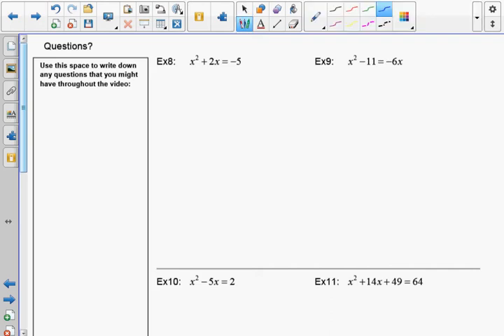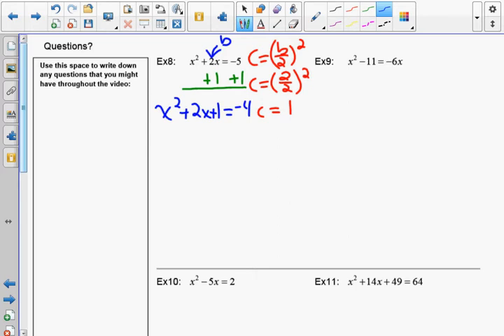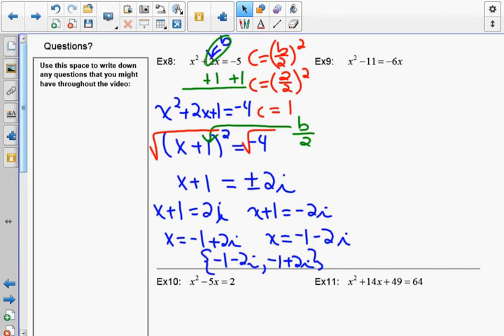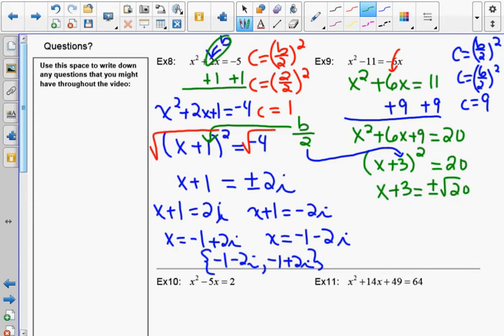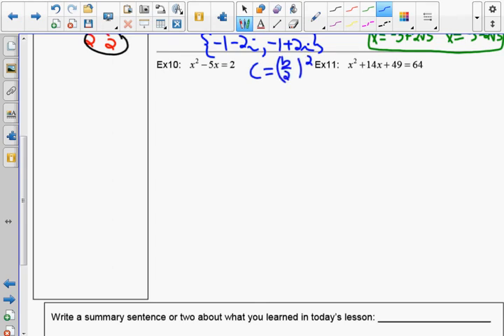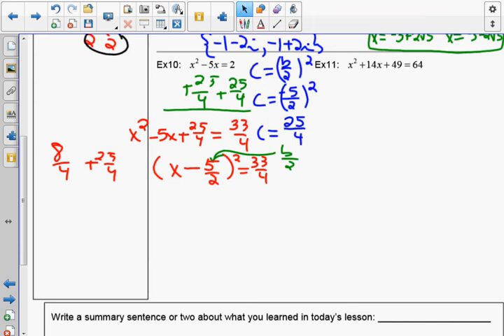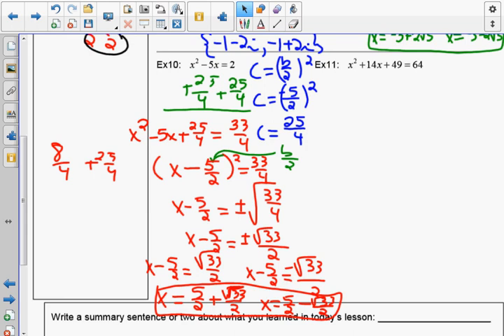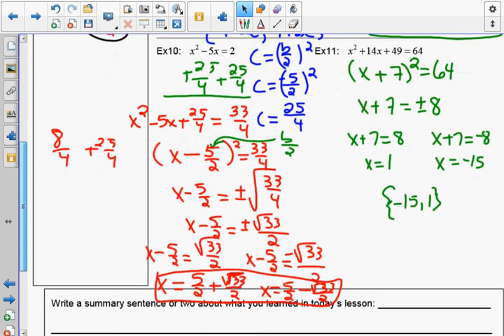Notes Completing the Square Part 2